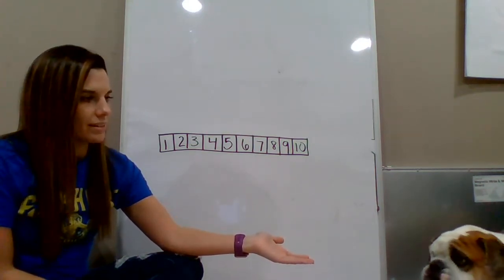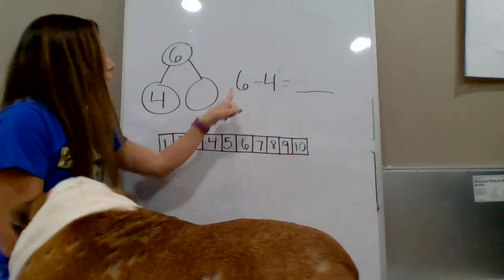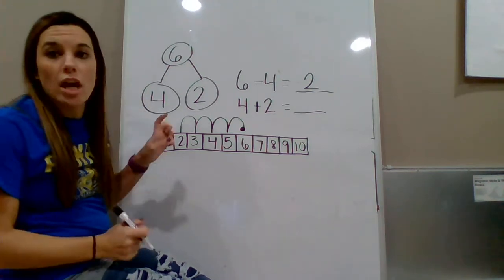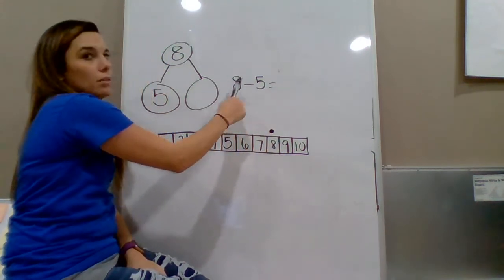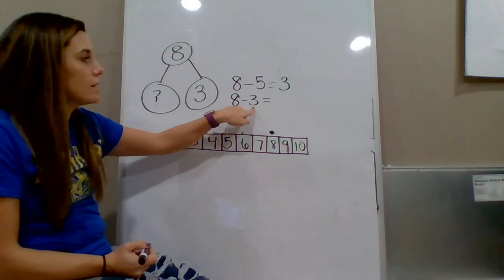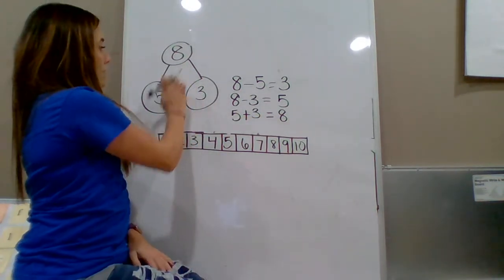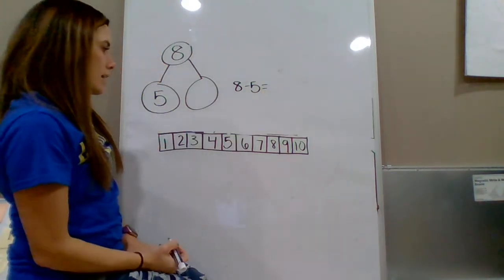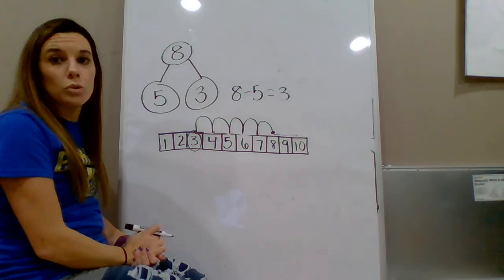engage lesson 26